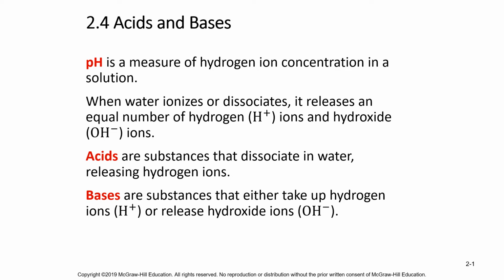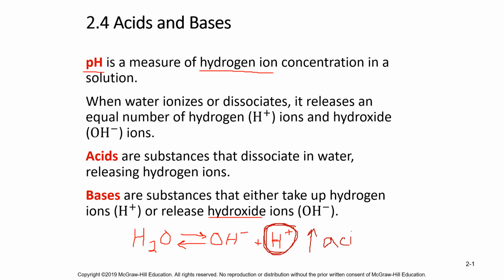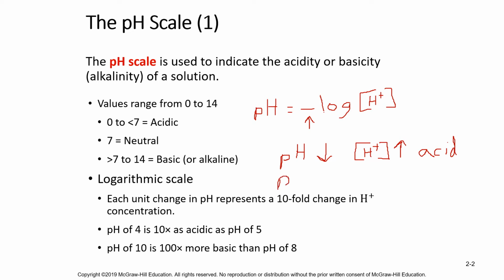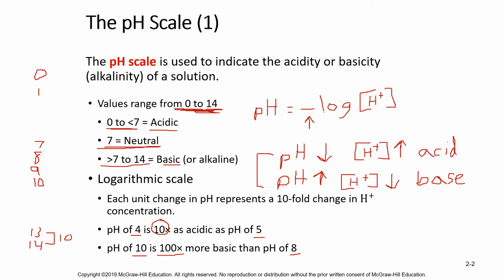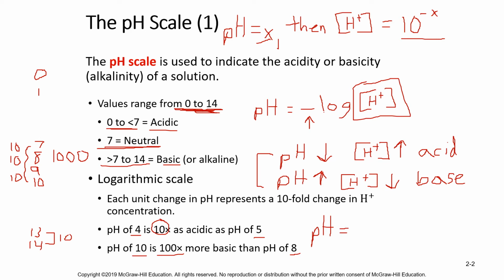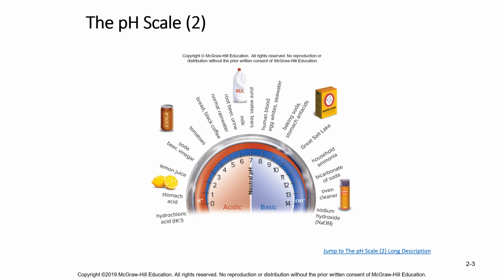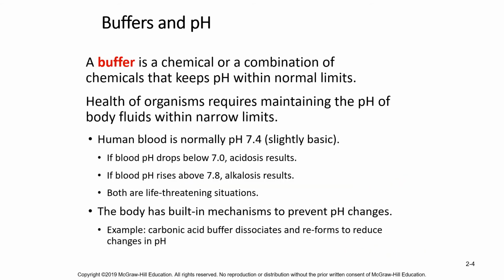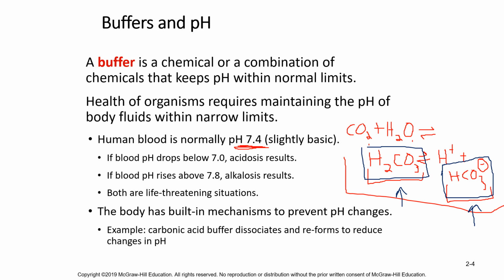1406 Ch 2 Chemistry part 4